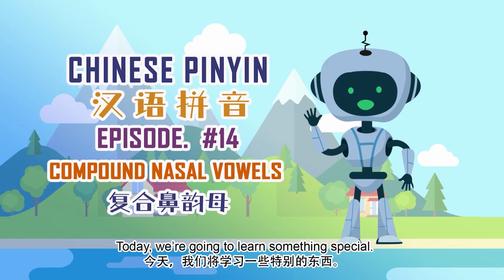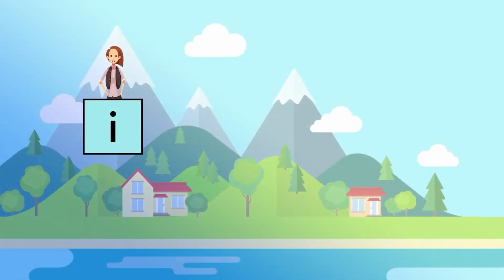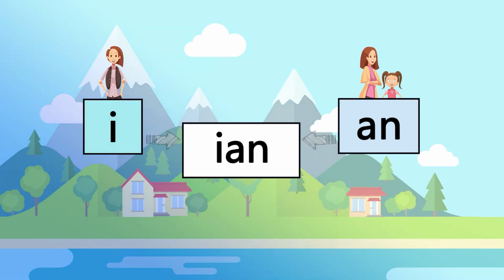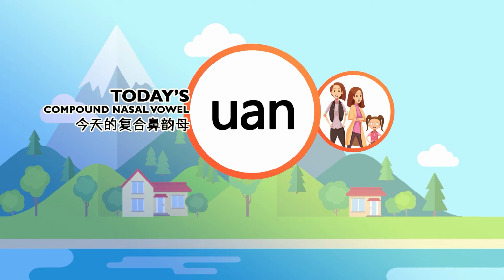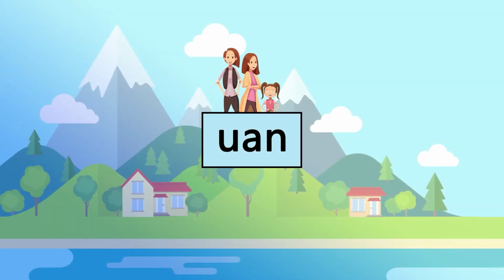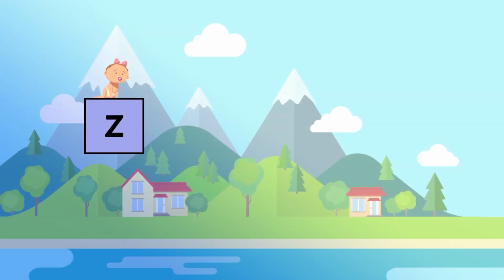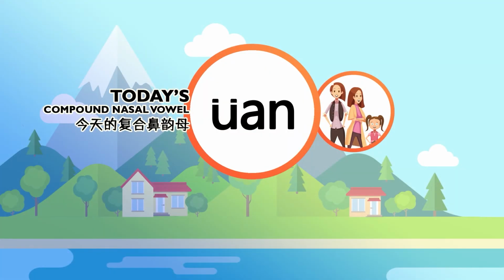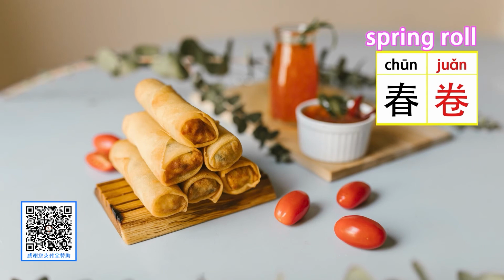【汉语拼音】Chinese Pronunciation Made Easy | PINYIN- Ep.14 | Compound Nasal Vowel | 第十四集 | 复合鼻韵母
Do you want to know how the Chinese pronunciation system works? Come in and join me! We'll learn all the Initial consonants and Final vowels in the Chinese Pinyin system step by step together. I promise the learning process will be fun and easy!

Hi! My name is Jack, you could call me 宽宽/Kuān kuān/ as well. I’ve been learning Chinese for 4 years since kindergarten. Thanks to my dearest parents and my school teachers, learning becomes fun and interesting. That is why I would like to share the learning experience with you. I hope you’ll like it.

"Hanyu Pinyin" is the Chinese pronunciation system and it's the foundation of learning the Chinese language. Today, We'll learn 4 Compound Nasal vowels: "ian, uan and :uan".

您想了解中文发音系统吗？ 快来加入我吧！ 我们将一起一步一步地学习汉语拼音系统中的所有的声母和韵母。我保证学习过程会又有趣又容易！

你好！ 我叫杰克，您也可以叫我宽宽。 自幼儿园以来，我已经学习汉语四年了。 多亏了我最亲爱的父母和学校老师，学习变得非常有趣。 因此，我想与您分享学习中文的经验， 希望您会喜欢。

"汉语拼音"是汉语发音系统，是学习汉语的基础。 今天，我们将学习4个复合鼻韵母： " ian, uan and :uan"。

Learn Chinese with Jack Kuan - 和宽宽一起学中文

-Learning Chinese Characters with Pictures" Series | 【看图学汉字系列】:

-Chinese Pronunciation Made Easy | Hanyu PINYIN Series | 【汉语拼音系列】:

-Sing-Along & Learn Chinese Series | 【唱歌学中文系列】:

- Learn Chinese Conversation| 中英文口语对话 | 【蹭热度口语系列】- Dash the Clout:

Attribute
cottonbro| Kelly Lacy| Anna Shvets| Antonio Jose Meza Cárdenas| RODNAE Productions

fabiowanderley| FelixMittermeier| klimkin| Dieter_G| Alexas_Fotos| vbcomm| ericaa1215| chayka1270| Vimeo-Free-Videos| lukaszdylka| StockSnap| Myriams-Fotos| OlenaTs| XiaosKitchen